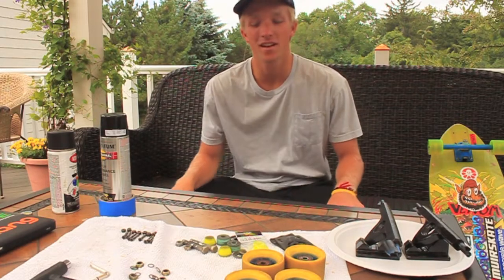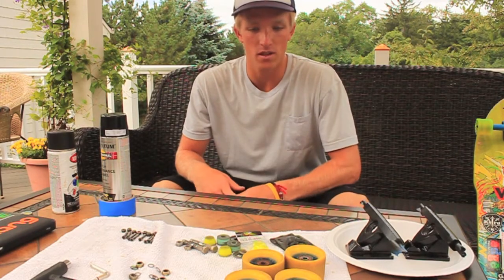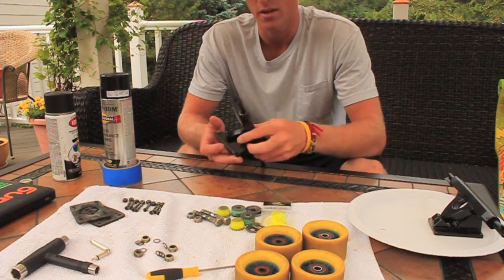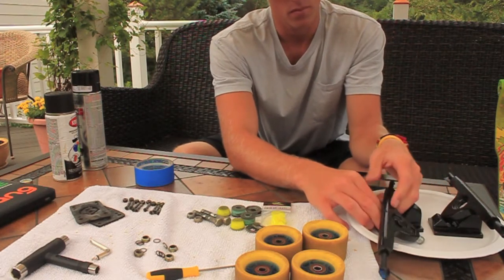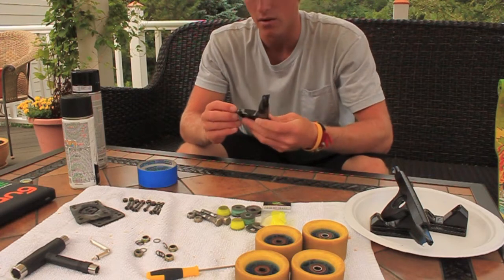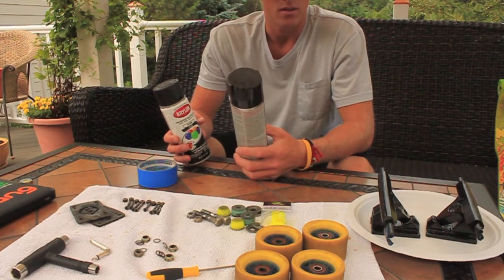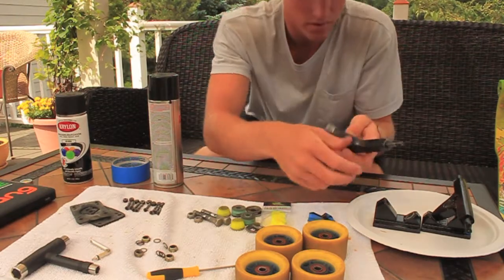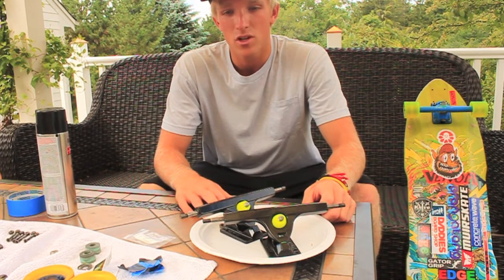How To Paint Your Longboarding Trucks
This is the fast and easy way I painted my white calibers.  turned out great and im happy with them.  any questions, please let me know by commenting.
cheers